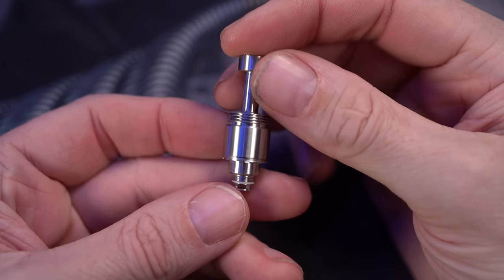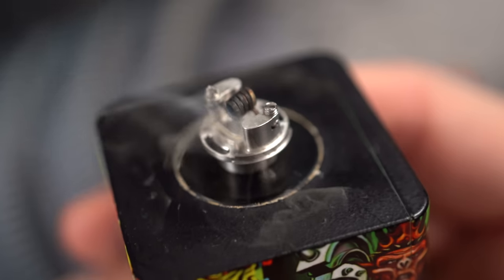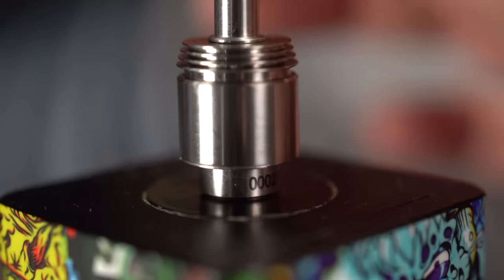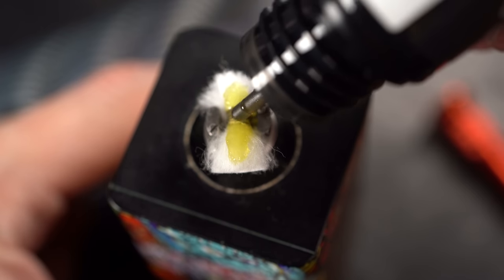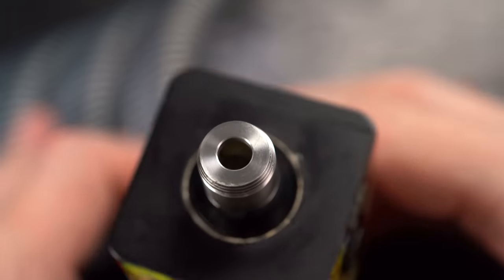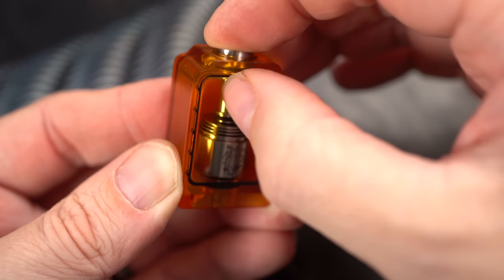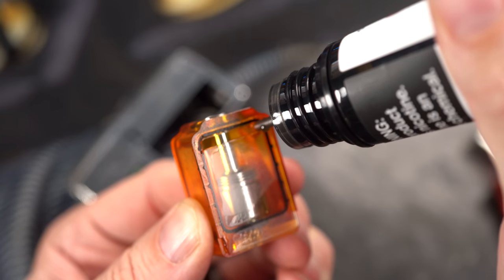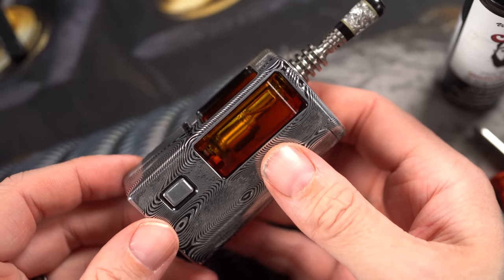Billi Goat RBA for Boro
Despite the fiddly nature and somewhat pain in the butt wicking, the Billi Goat RBA does offer some good vaping experiences.  The restricted lung is flavorful, but rough.  The MTL is smooth, but the flavor isn't blowing me away.   Unpopular opinion not withstanding, I do still very much enjoy the MTL on the Billi Goat.